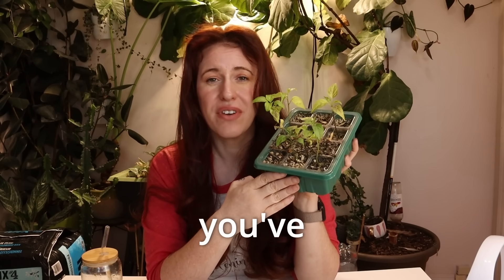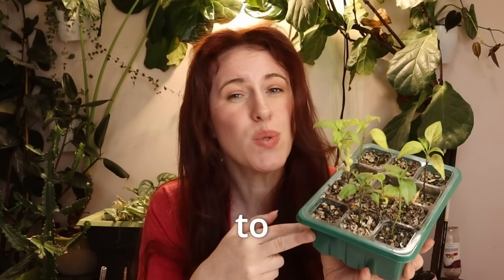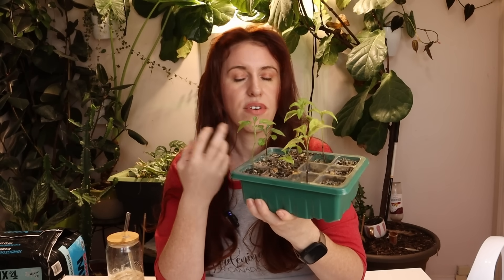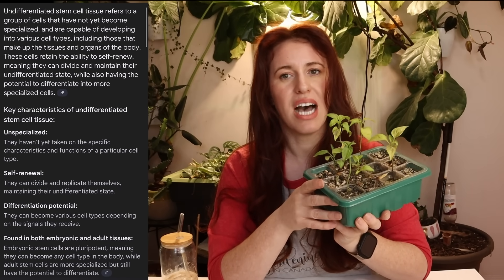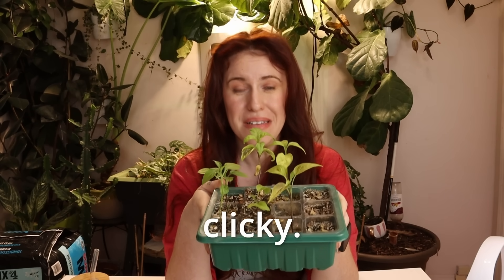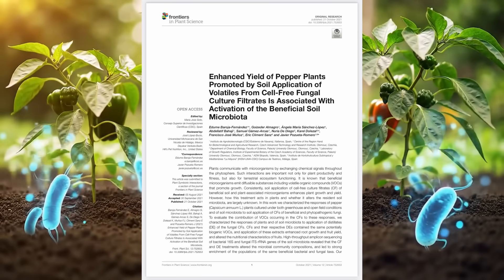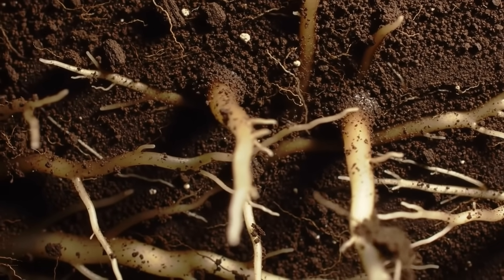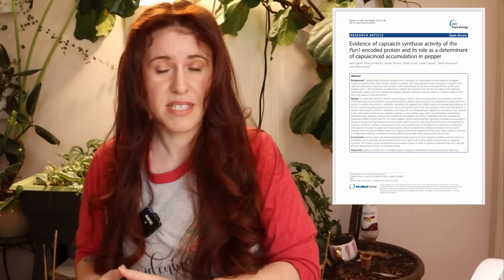6 Science-Based Pepper Growing Hacks (You’re Probably Ignoring) 🧫 🌶️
Think you’ve mastered growing peppers? Think again.

In this video, we’re diving into 6 science-backed, totally unexpected tips to help you grow healthier, more productive pepper plants—whether you’re into sweet bells or scorching hots.

You’ll learn:
 • Why planting peppers deep like tomatoes could cause more harm than good
 • The surprising social life of pepper plants (yep, they’re cliquey!)
 • How sweet peppers can tap into their inner spice to survive stress
 • Why potassium—not nitrogen—is the real MVP for big, juicy fruit
 • The cold truth about chilly nights and permanent stunting
 • And the one simple prune that can transform your harvest

All tips are rooted (pun intended) in peer-reviewed research, with clear, tactical steps you can try right now in your Zone 3 (or warmer!) garden.

Paperback 2024 Garden Planner: